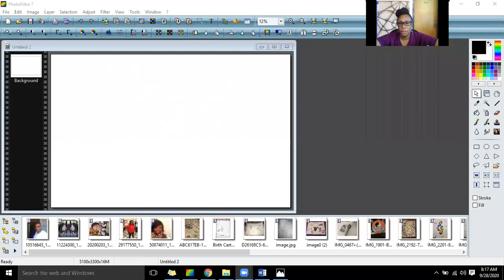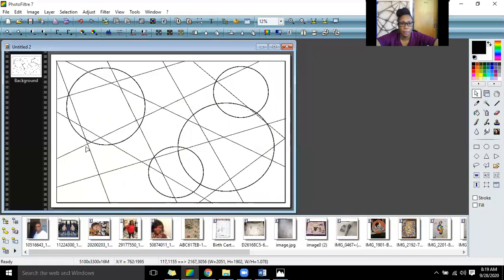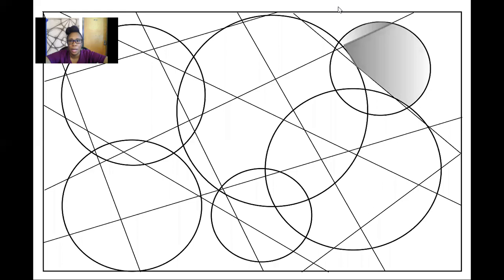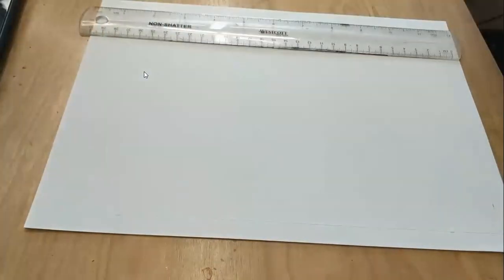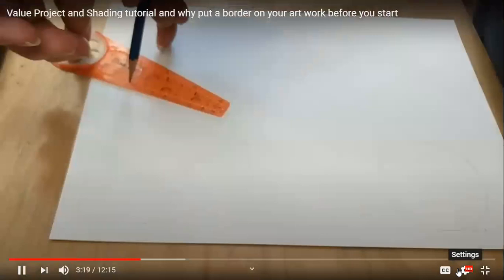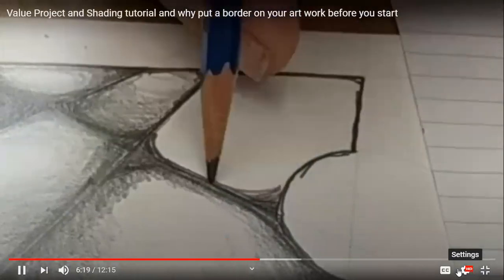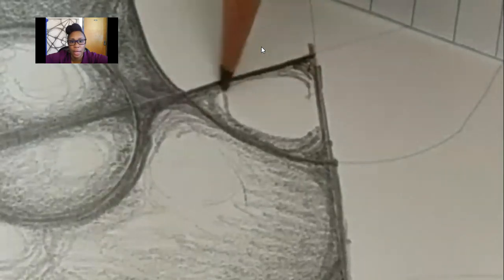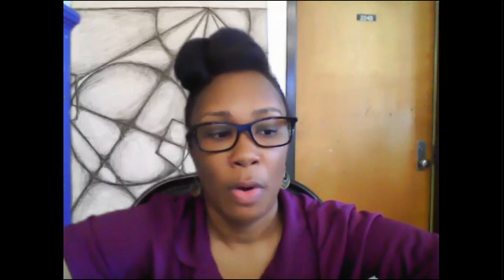Monday Art 1 Week 6 Shading Project